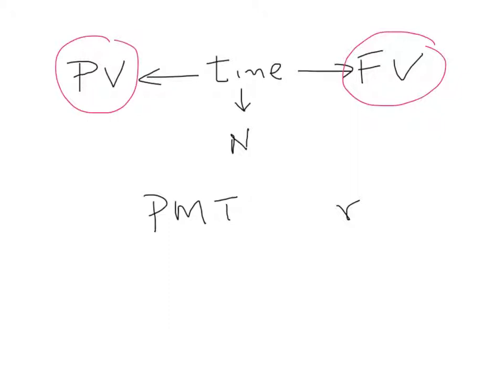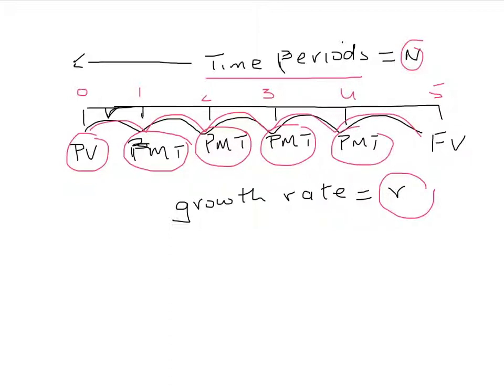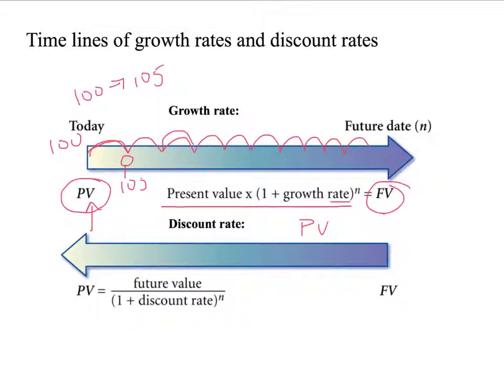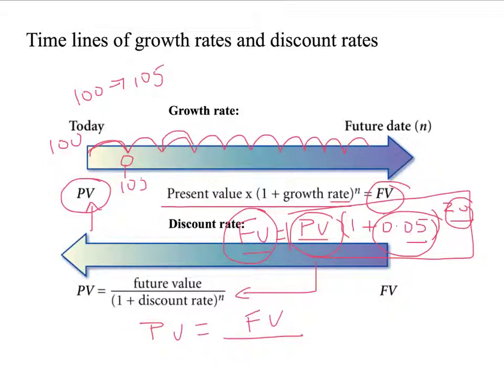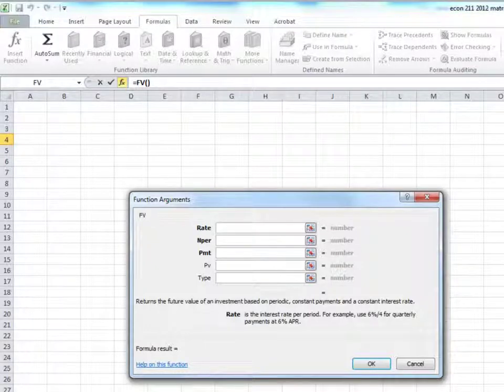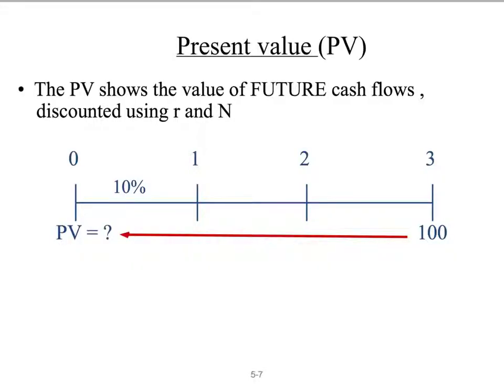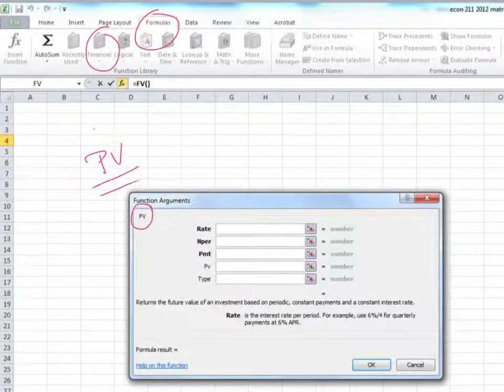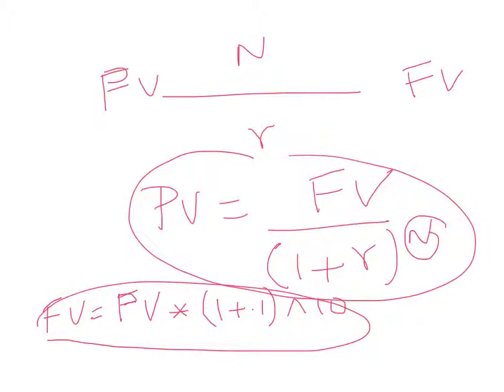Basic future value and present value